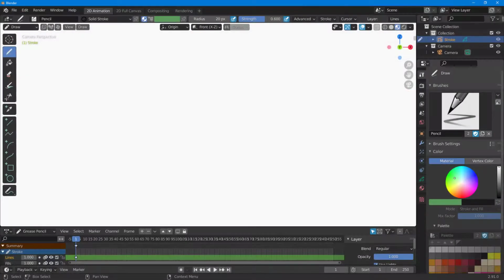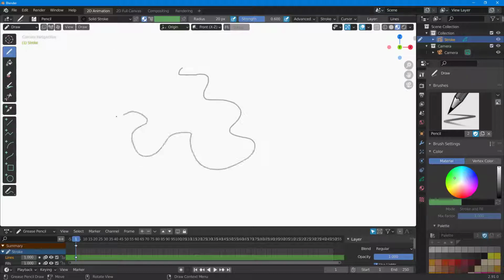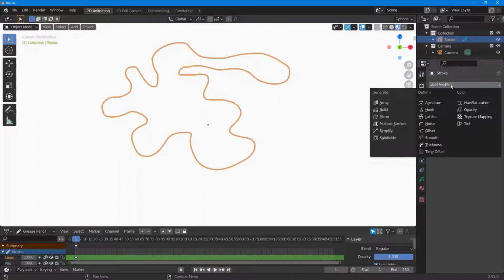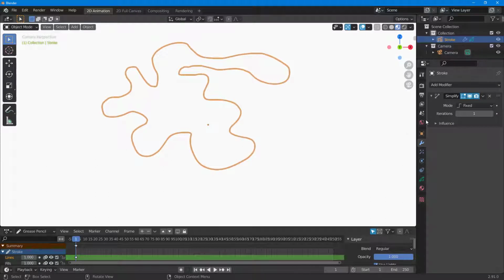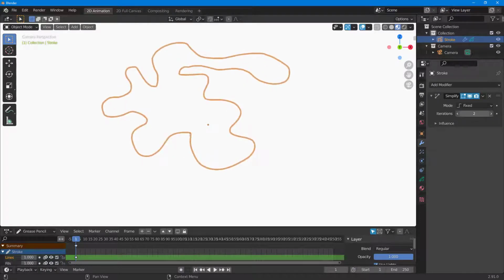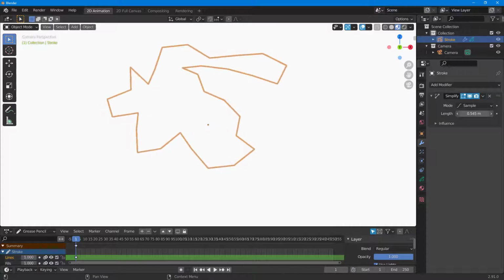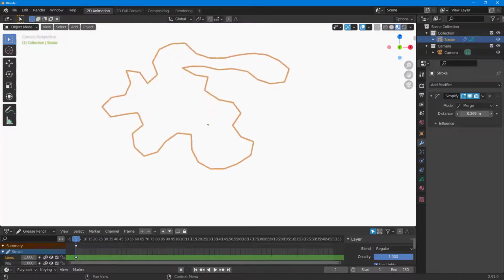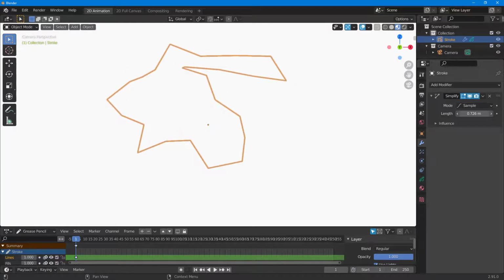Blender Tutorial - Lesson 175 - Simplify Modifier for 2D Drawings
In this tutorial, we will be discussing about Simplify Modifier for 2D Drawings in Blender.